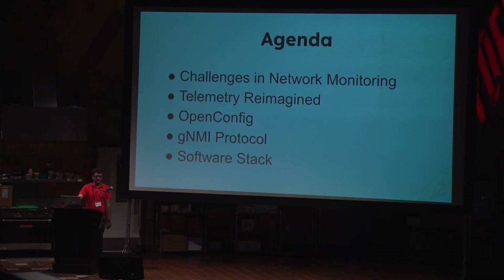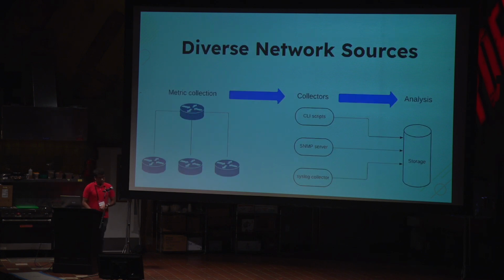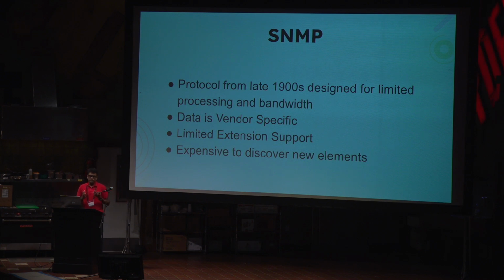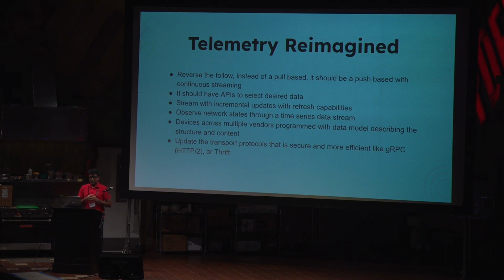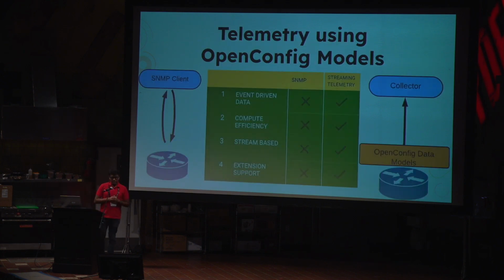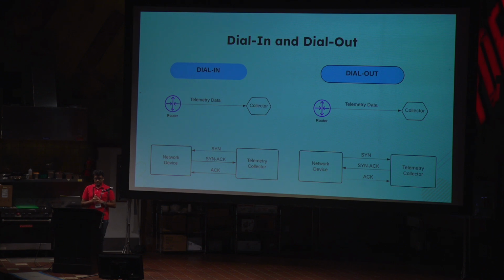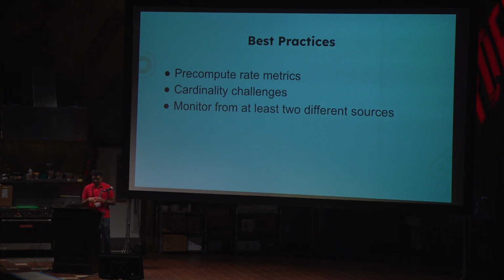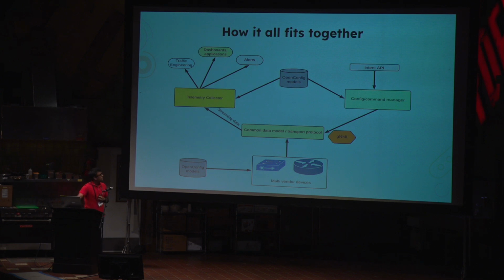Monitorama PDX 2024 - From Polling to Streaming: Network Monitoring with Real-Time Telemetry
Tushar Gupta's session from Monitorama PDX 2024.

In this talk, attendees will dive into the world of streaming telemetry, learning its basics and how it's better than old-school monitoring for watching over networks in real time. We'll walk through essentials of integrating streaming telemetry into network deployments, from setting up data sources and choosing the right transport protocols to interpreting the rich data streams to make informed decisions that can optimize network performance and reliability. This segment will also cover the best practices, based on insights from real-world implementations, needed to design and deploy robust telemetry solutions that enhance observability and drive operational excellence.

The latter part of the talk will will touch on some of the considerations and common hurdles that come with implementing streaming telemetry, such as managing large amounts of data generated, its storage and prioritization. The talk will then delve into practical tips on how to handle the data effectively, aiming to equip attendees with the know-how to smoothly integrate streaming telemetry into their systems. The end goal of the session is for attendees to be able to assess whether streaming telemetry aligns with their needs and, if so, be able to implement it to leverage its advantages while sidestepping potential pitfalls.